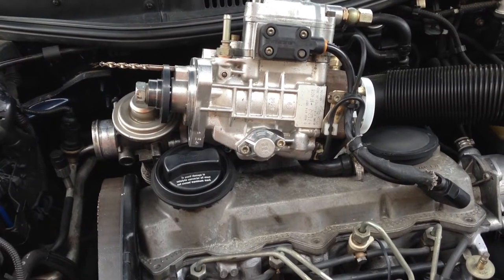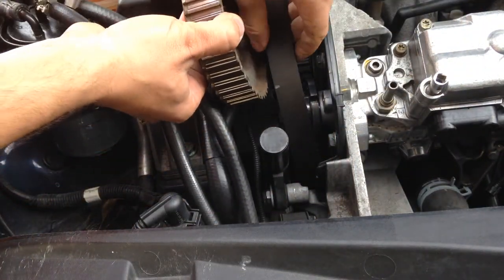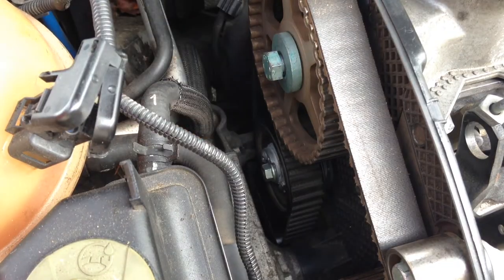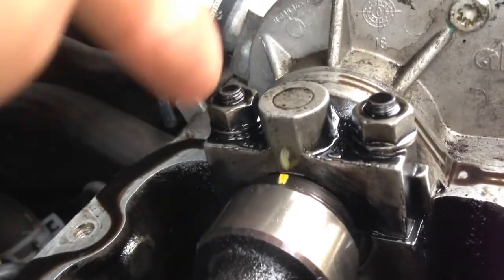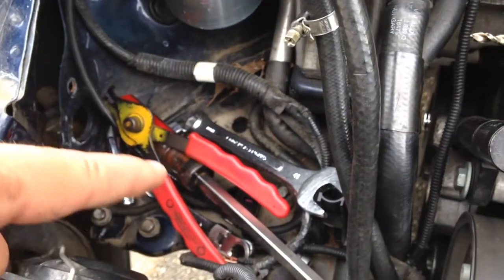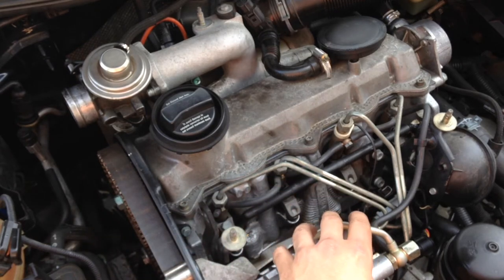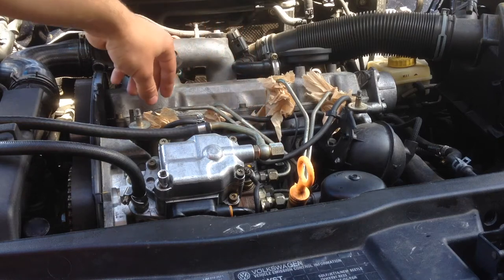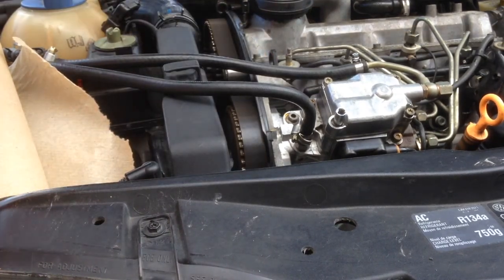DIY: Injection Pump Install MK4 TDI ALH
In this video we will be installing the injection pump back into the MK4 TDI with the ALH engine.